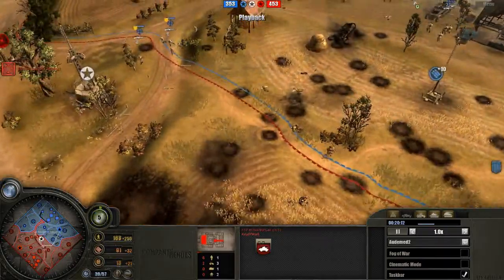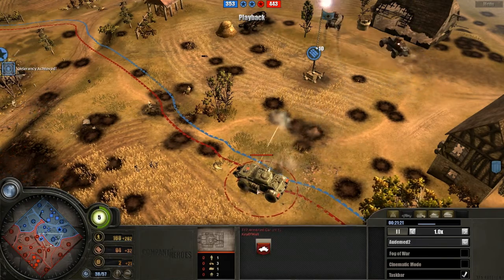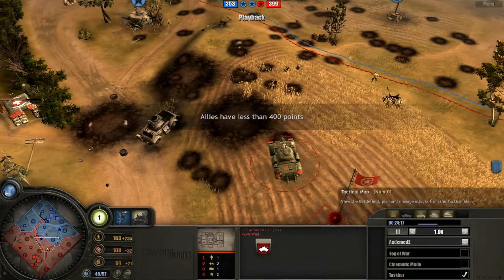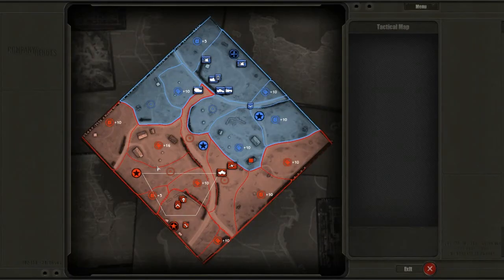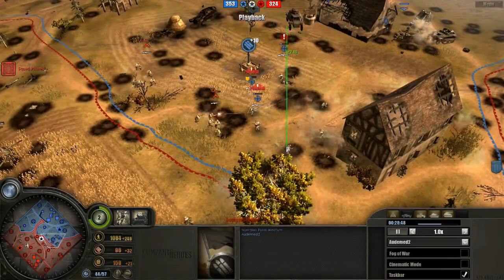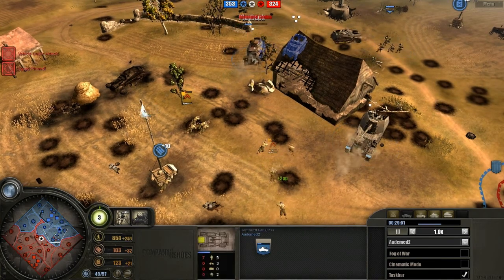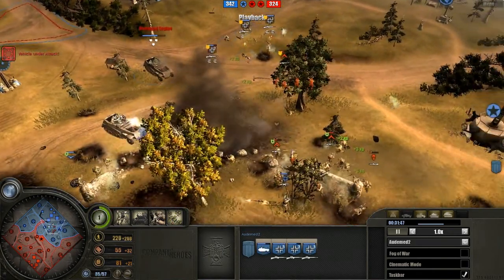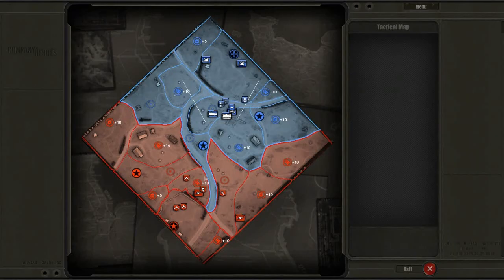Keyofwall vs Audemed2 part 2